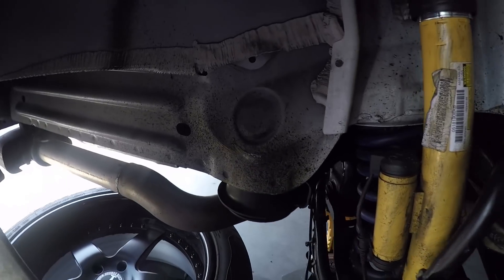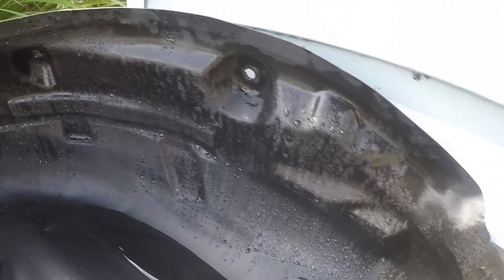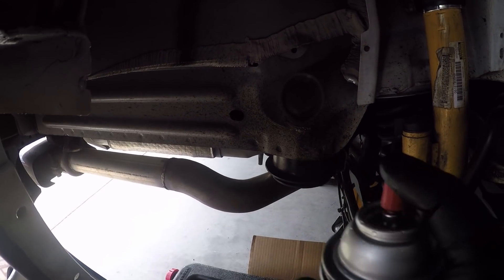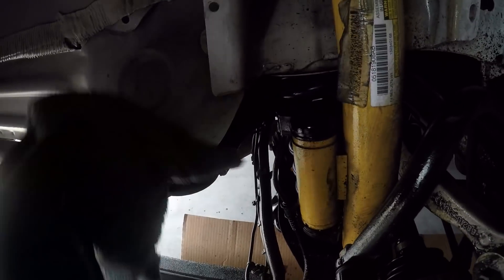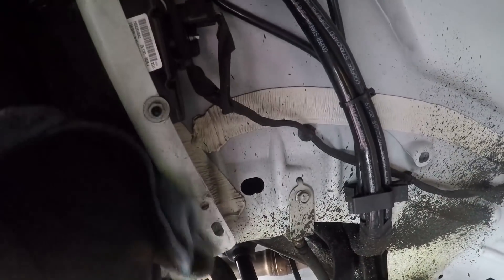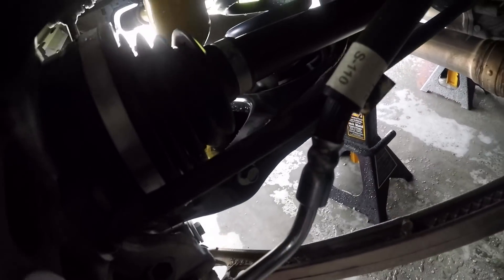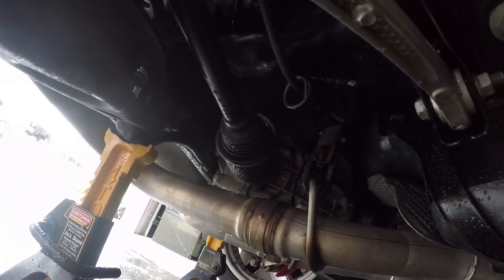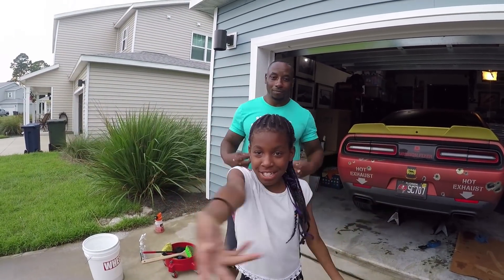Challenger Hellcat: 26" Forgiatos; Busted Axle Aftermath!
Had to do an extensive cleaning of the wheel well after the the axle busted.  It slung the grease everywhere.